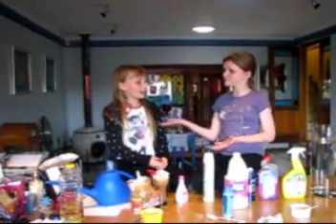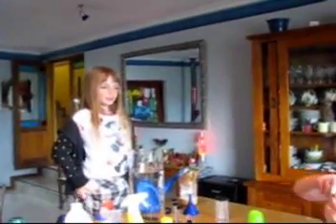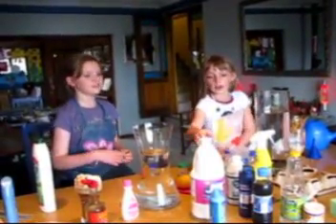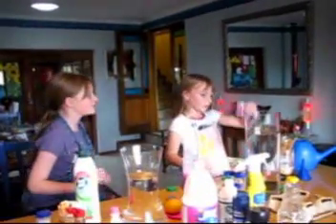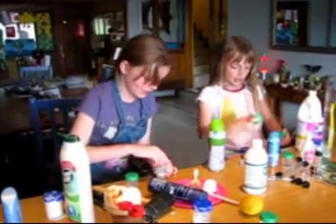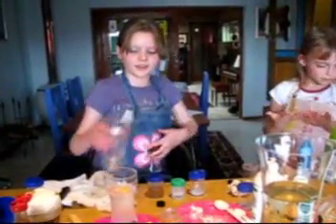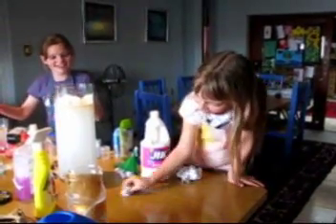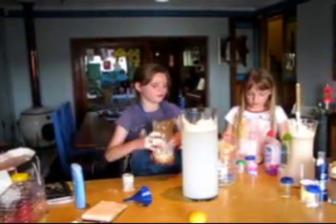Overpopulation & Water Pollution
The effects of overpopulation on water pollution